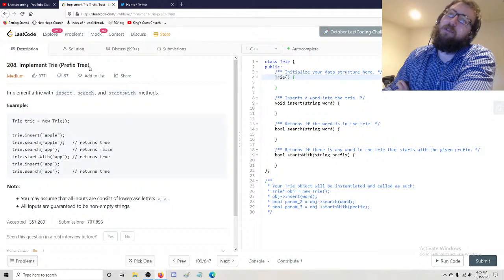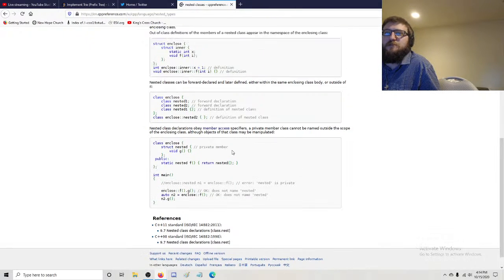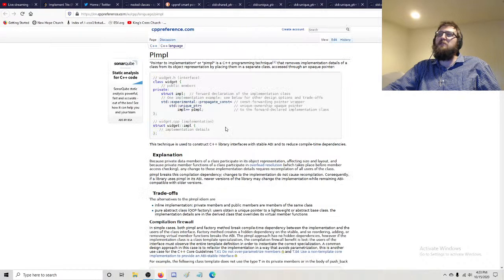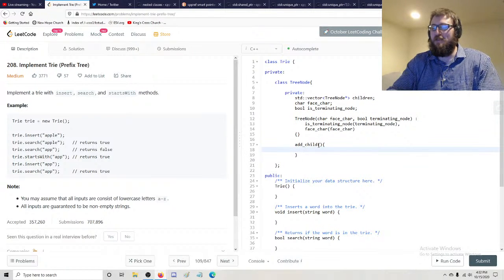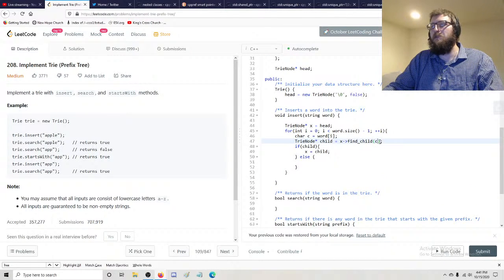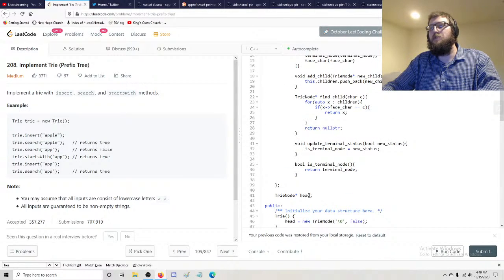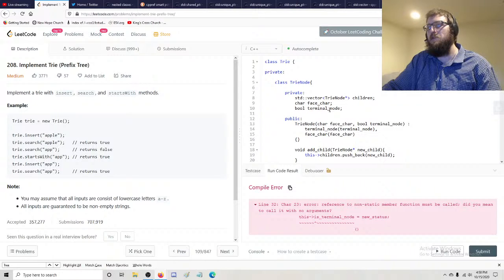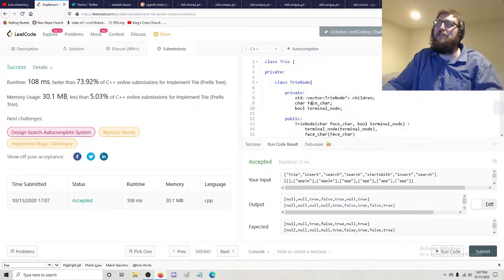208. Implement Trie (Prefix Tree), C++, Leetcode Questions